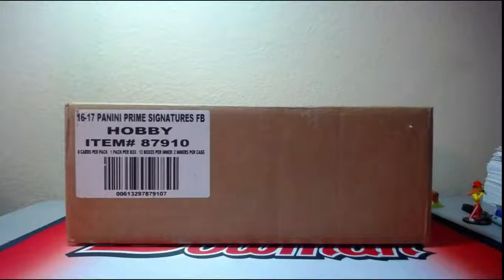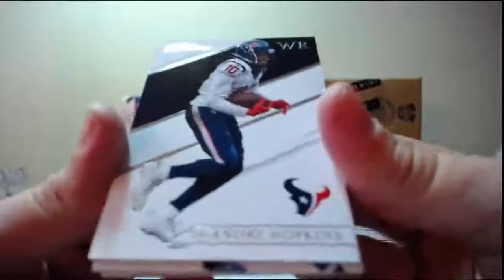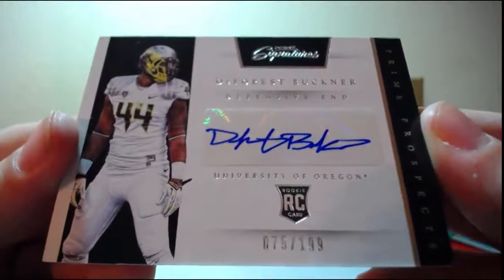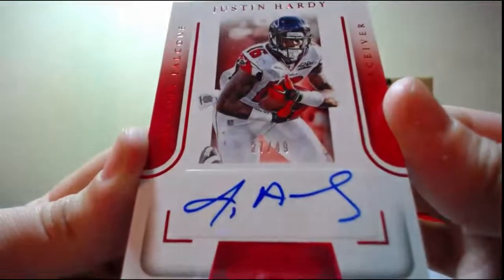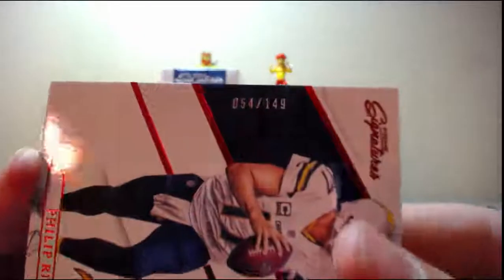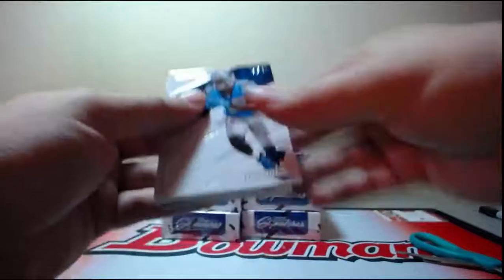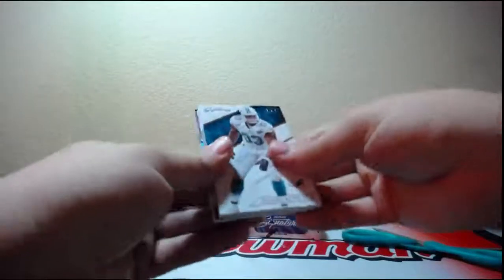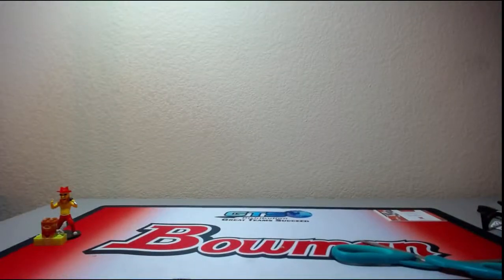2016 Prime Signatures PYT #1 Full MASTER CASE FOOTBALL 5-11-2016 (DUAL AUTOS)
2016 Prime Signatures PYT #1 Full MASTER CASE FOOTBALL 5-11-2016 (DUAL AUTOS)